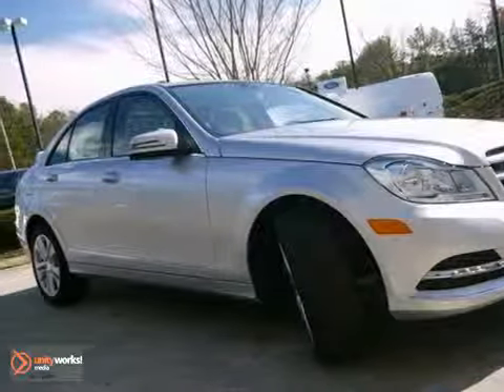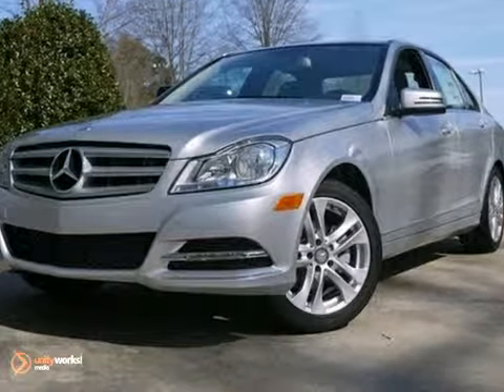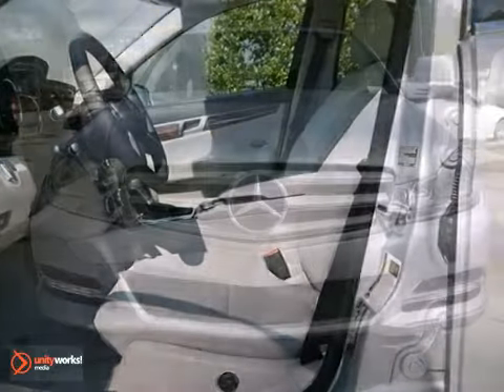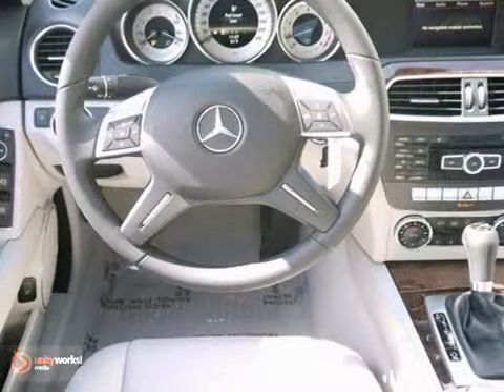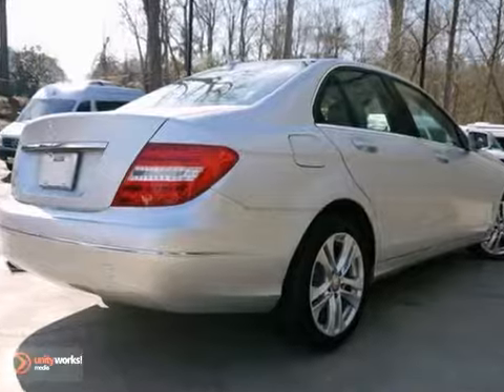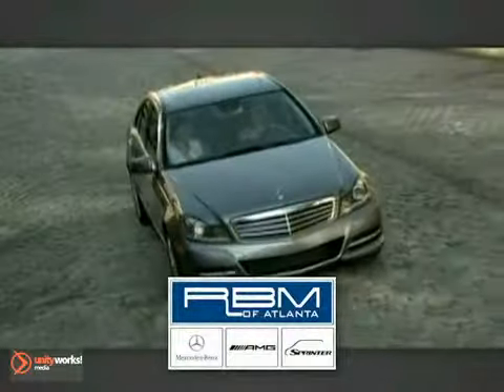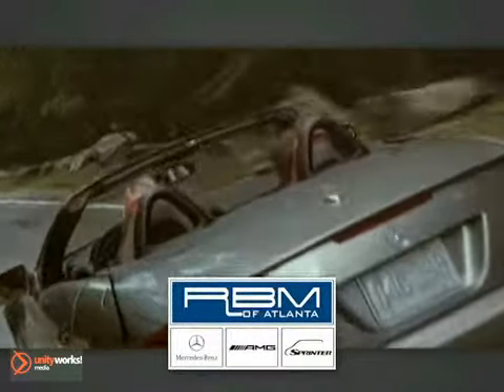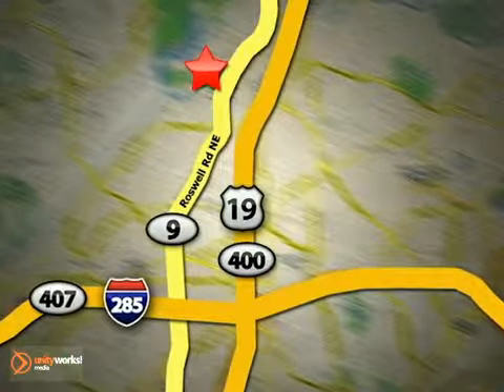2013 Mercedes-Benz C-Class Atlanta GA Marietta, GA M27607 - SOLD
Year: 2013
Make: Mercedes-Benz
Model: C-Class
Trim: C250 Sport
Engine: 4 Cyl. 1.8L
Transmission: Automatic
Color: Iridium Silver Metallic
Interior: Ash
Stock #: M27607

Address:
7640 Roswell Rd